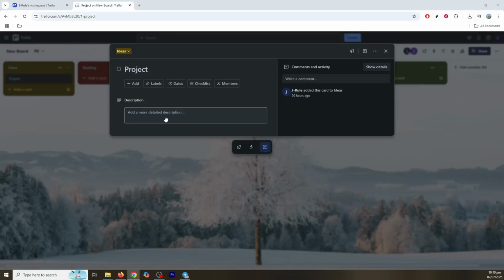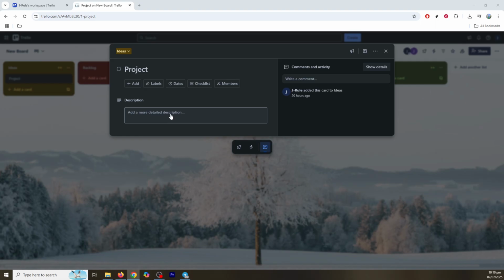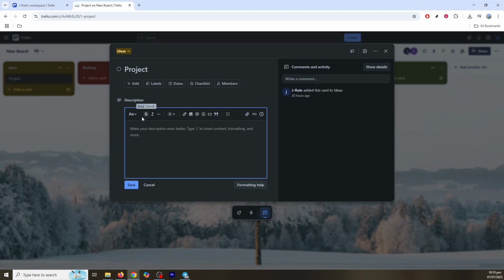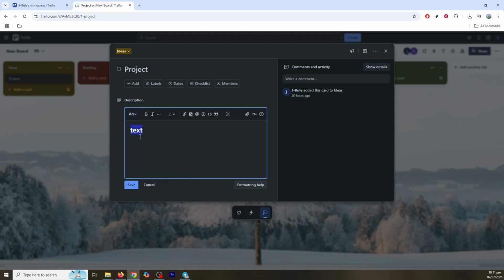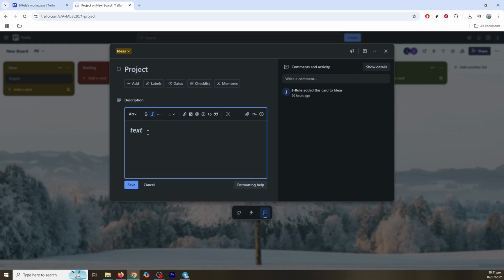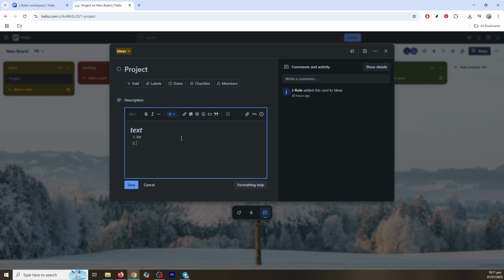Enable The New Trello Text Editor [2026 Guide]